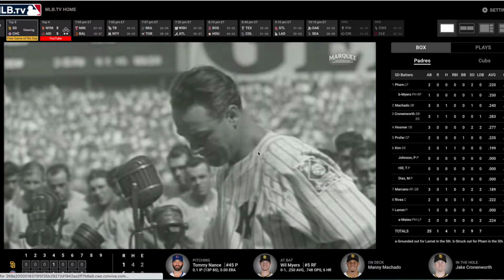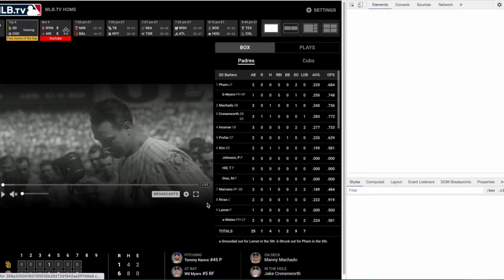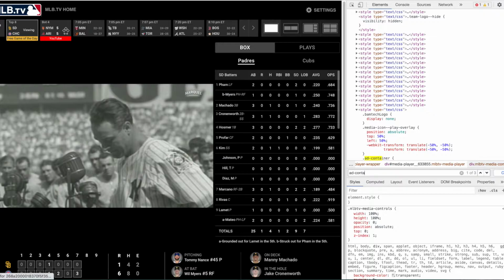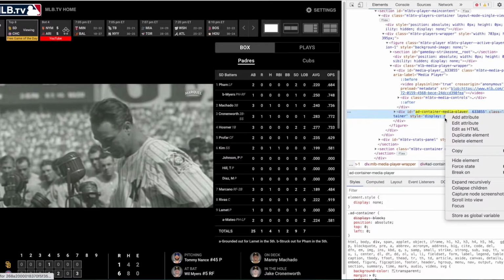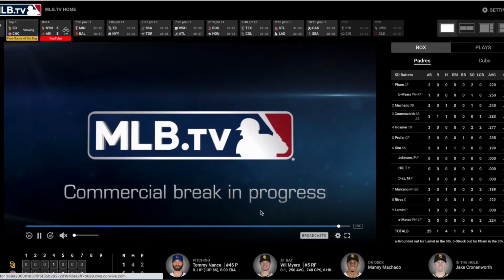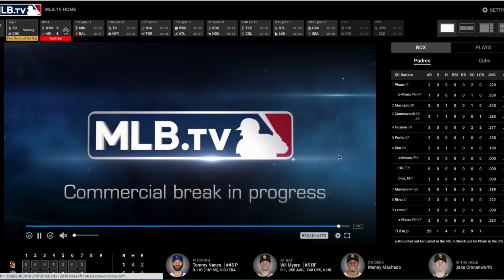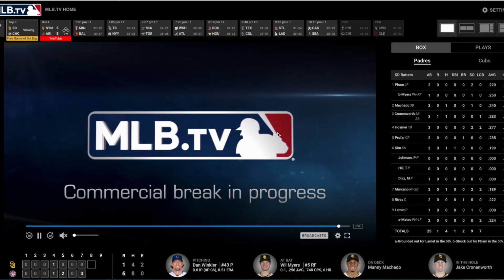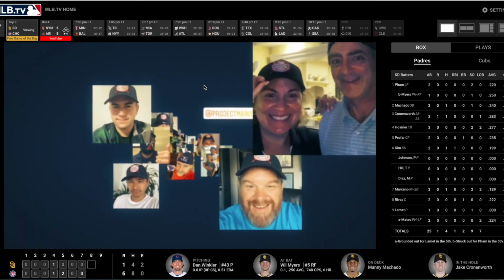2022 Remove MLB.tv ads!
Follow this video to remove all the ads during commercial breaks of MLB.TV games.
This tutorial was made on June 2, 2021 on a MacBook Pro using Google Chrome, but it still works in 2022.
To remove the Major League Baseball TV subscription ads that are shown in between innings or when there are pitching changes do the following:

- Log in to your MLB.TV account and start up a game in your browser
- On the tab that is playing the video/game use your mouse to right-click anywhere on the page that is not the actual video player and select "Inspect", or "Inspect Element"
- Click anywhere on the HTML code that will show and with your keyboard press CTRL+F or COMMAND+F then search for "ad-container-media-player"
- Click on the highlighted div that shows up and delete it with the keyboard or by right-clicking with the mouse and selecting "delete element"

Now the commercials will not show as long as you don't refresh the page or close the tab/window

At that point you can "cast" your tab to your TV using a ChromeCast and the commercials will not show there either.

If this doesn't work on your computer/browser please leave me a comment and let me know what you're using and I can see if i can figure out how to help you.

I haven't figured out how to make this work when casting directly from a mobile device, sorry